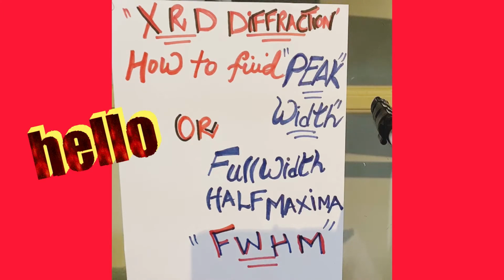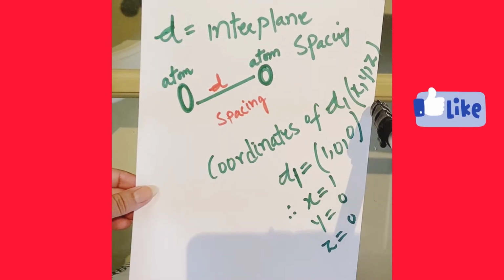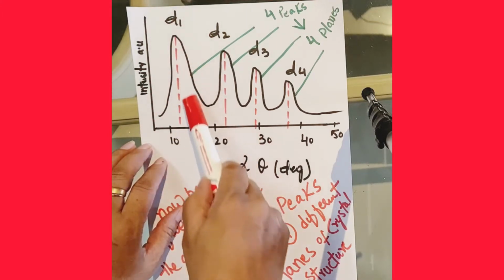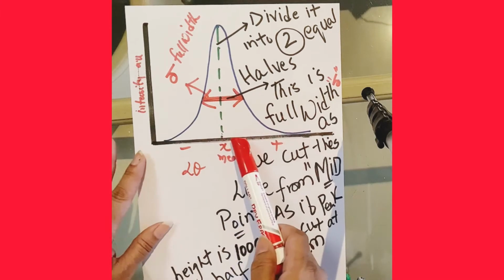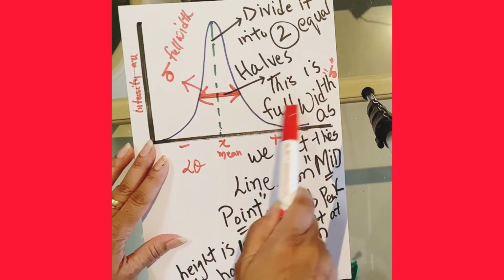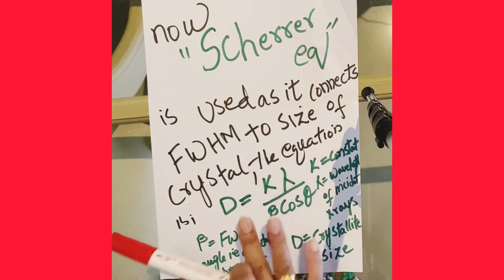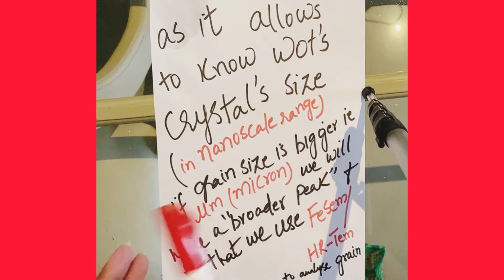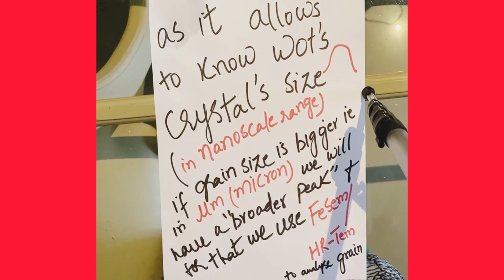How to measure Peak Width of a zoomed peak in Diffractogram! |Dr.Mchem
This is a detailed video to understand how to measure a peak Width of a zoomed peak from a diffractogram xrd. It helps in following how to divide the peak into two equal halves and then cut from mid half and measure that width that us called FWHM (full width half maximum).This video also conveys how to use Scherrer equation.